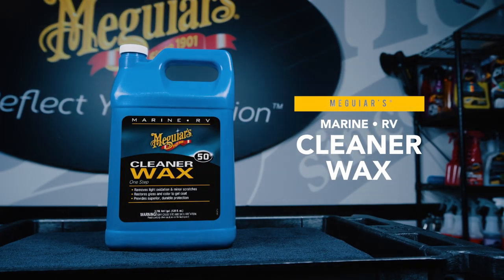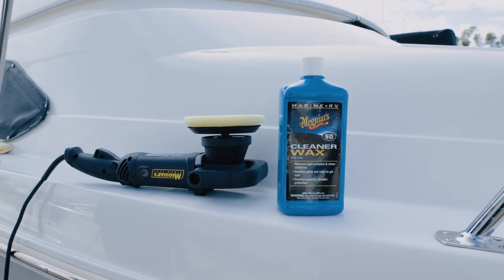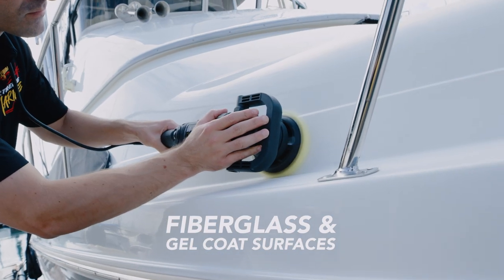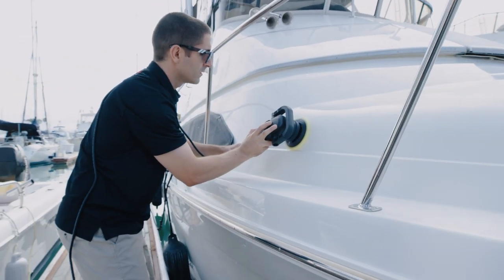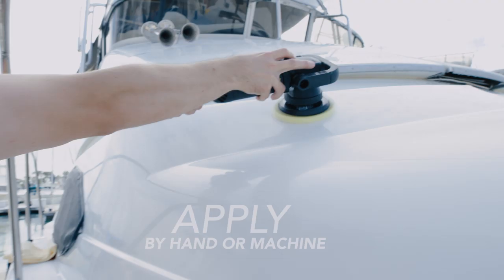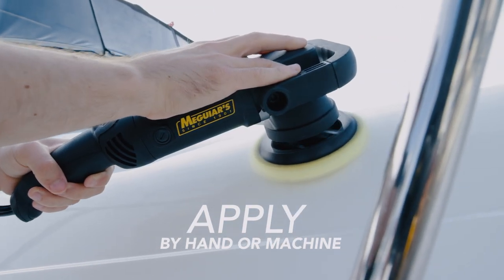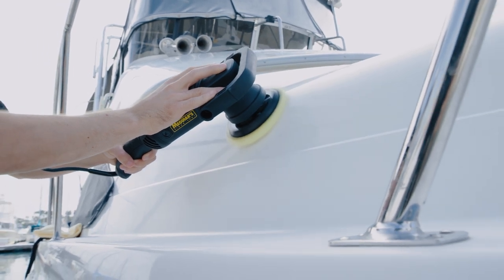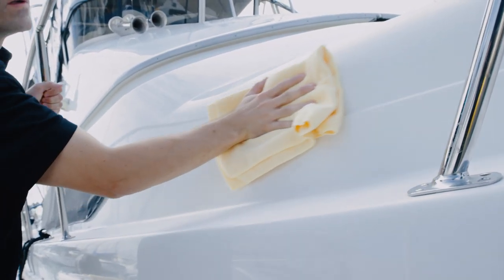Boat POLISH & WAX - Remove Oxidation & Light Defects in Fiberglass & Boost Gloss All in One Wax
Meguiar's M50 Marine/RV Liquid Cleaner Wax is a non-abrasive formula that cleans, polishes and protects all fiberglass gel coat marine and RV surfaces in one easy step. This convenient one step removes light oxidation, haze, minor scratches and swirls, while providing long-lasting protection against salt air, corrosion and the sun's ultraviolet rays. Versatile formula is safe and effective by hand, DA Polisher, or Rotary Buffer.

ONE EASY STEP: Non-abrasive marine cleaner quickly cleans, polishes and protects all fiberglass gel coat marine or RV surfaces in one easy step

REMOVE LIGHT DEFECTS: Safely and effectively removes light oxidation, haze, minor scratches and swirls

RESTORE COLOR AND GLOSS: Non-abrasive cleaners and polishing oils easily restores color, brilliance and gloss to fiberglass gel coat surfaces

SUPERIOR PROTECTION: Provides durable, long-lasting protection against salt air, corrosion and the sun's ultraviolet rays

LARGE SIZE: 1 gallon container is more convenient and cost-effective for larger boats and RVs. Also available in 16 oz. and 32 oz. sizes